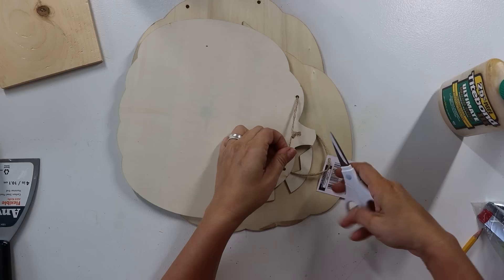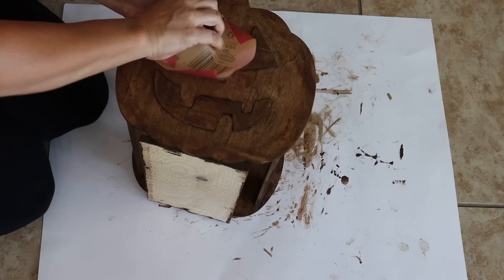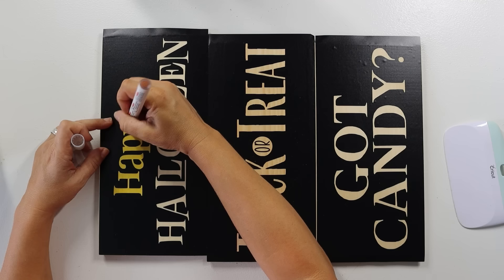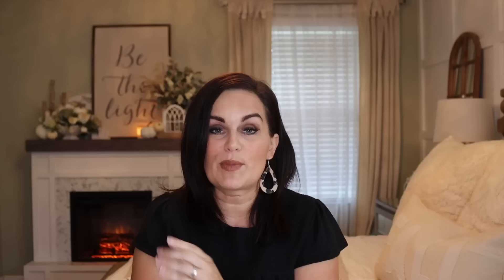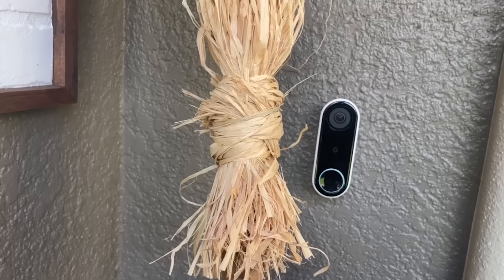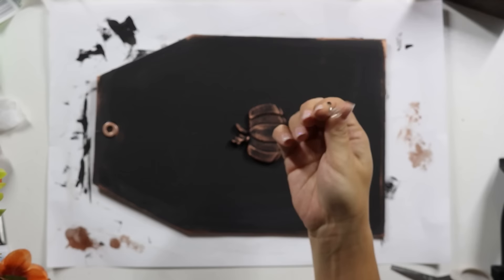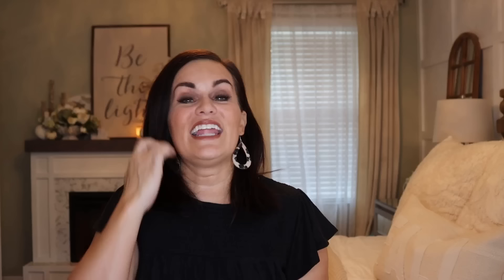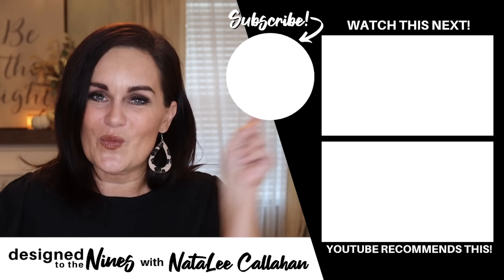Best Fall DOLLAR TREE DIY Decor You've Seen This Year!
Can I make Fall decor good enough to sell in a store using items from the Dollar Tree? Let's find out! Like this episode?

00:00 Welcome/Dollar Tree Fall DIY#1 Pumpkin Crate
06:14 Dollar Tree Fall DIY#2 witches broom
15:46 Dollar Tree Fall DIY#3 Cheetah tag-
19:43 Dollar Tree Fall DIY#4 hobby lobby dupe
23:04 Dollar Tree Fall DIY#5 velvet pumpkins

Supplies:
scorch marker
kreg jig
kreg jig driver bit
pocket screws
autumn gold rubnbuff
glue gun
favorite hot glue